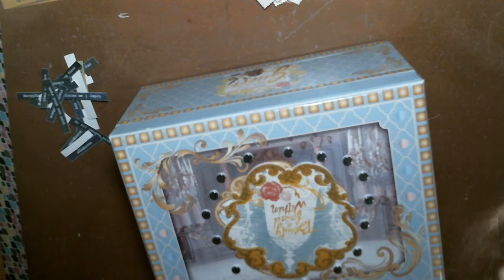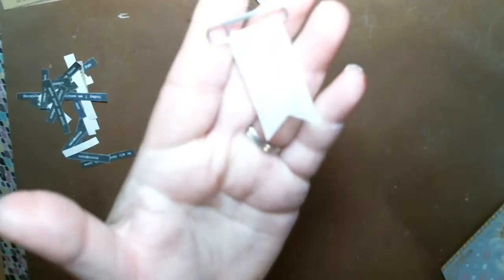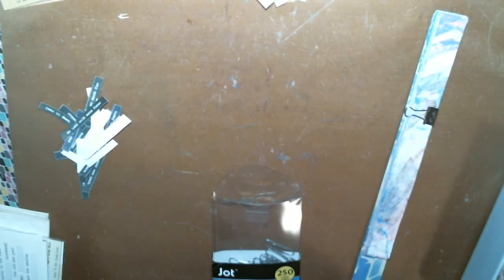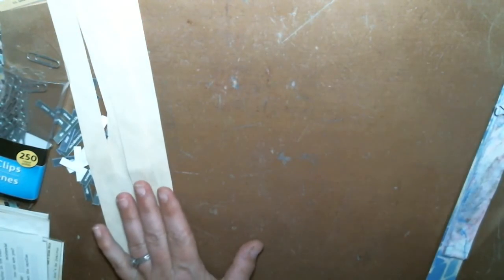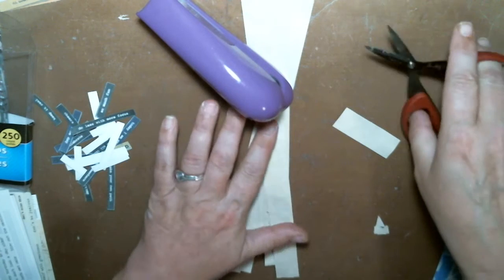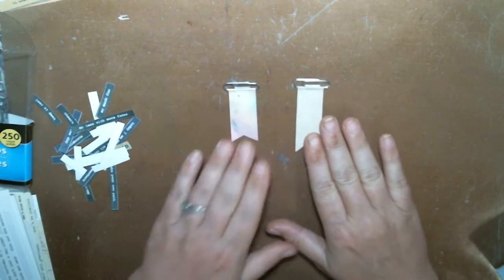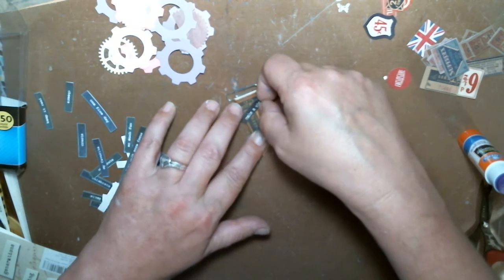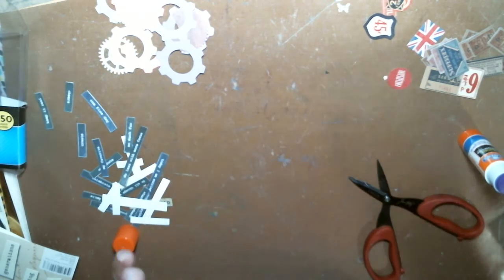how i do my paperclip embellishments.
working with paperclips and paper.Sorry the video is long i'm a little out of practice. I'll get better.